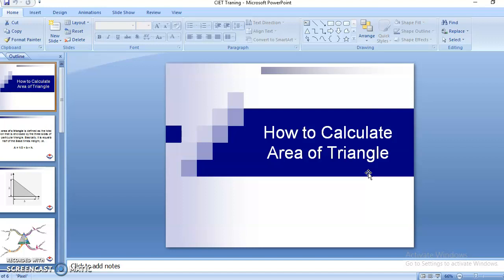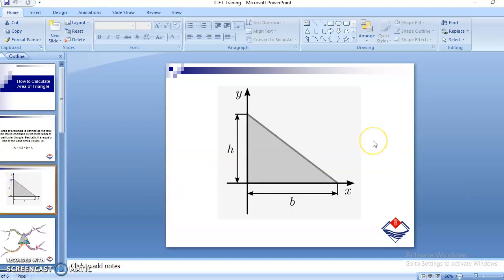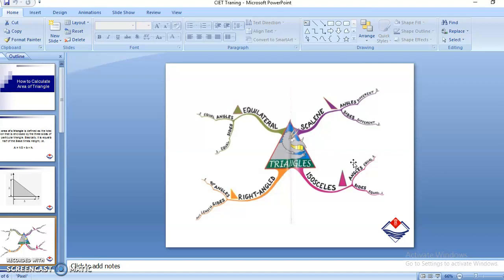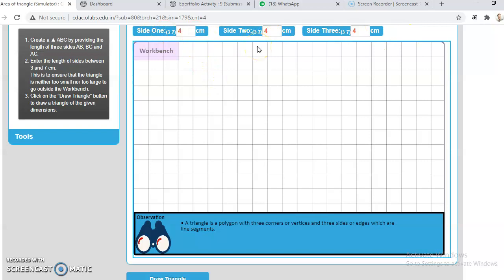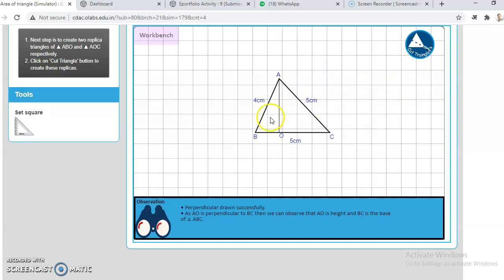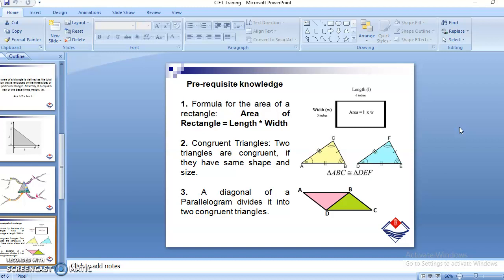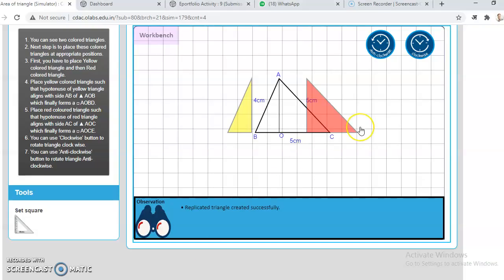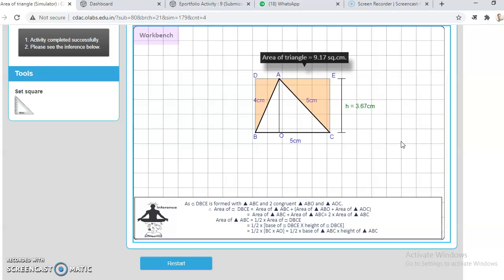Area of a Triangle | Grade 9 Mathematics | NCERT | CBSE